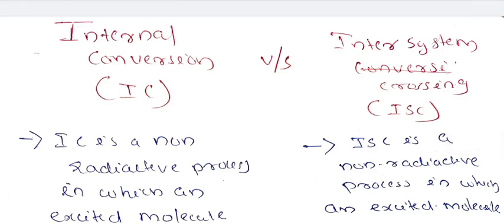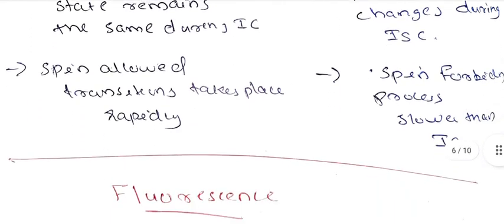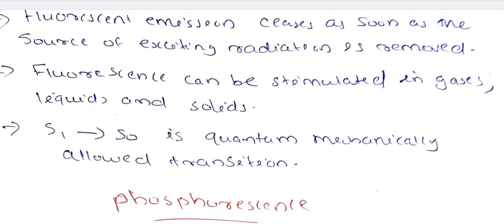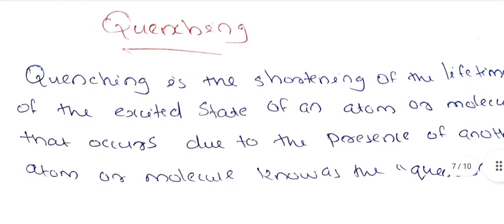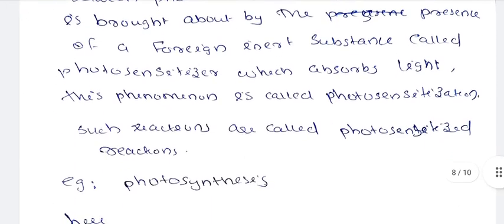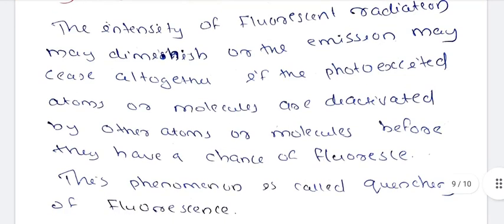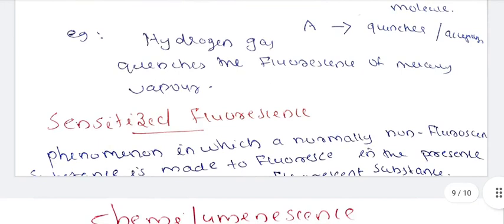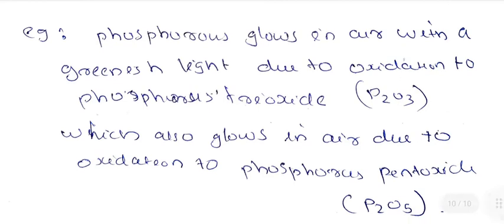photochemistry exam special classes